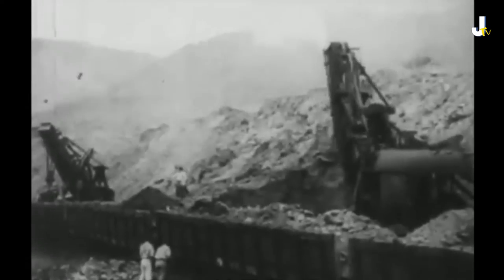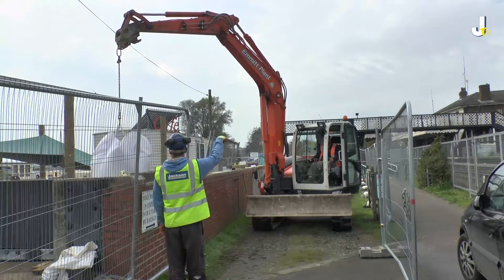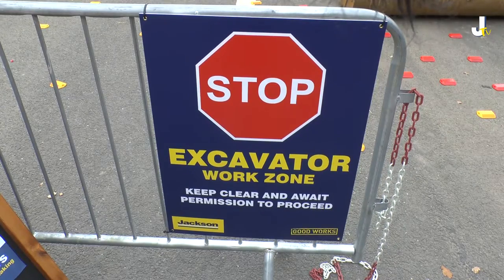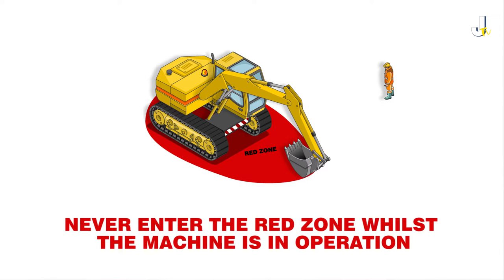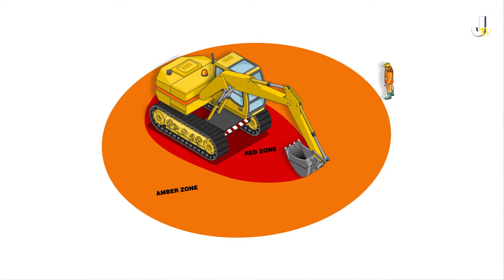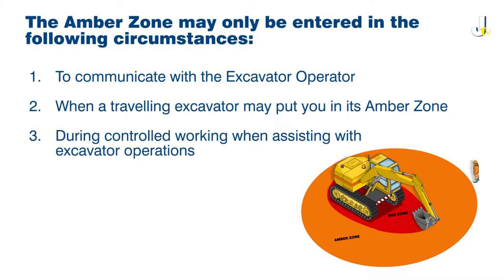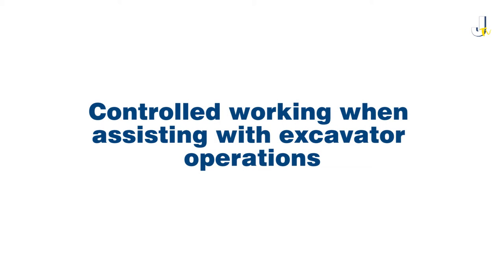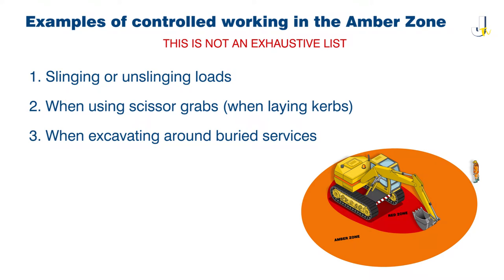Working with Excavators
In this video we explain our approach to working safely with excavators.